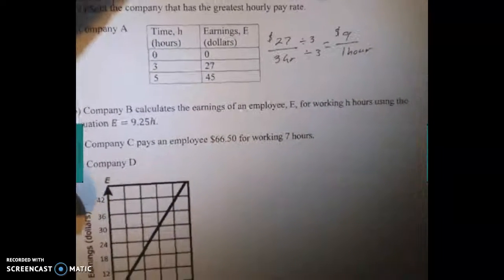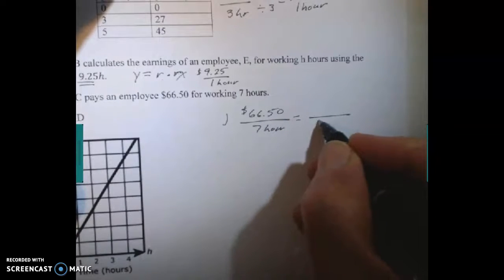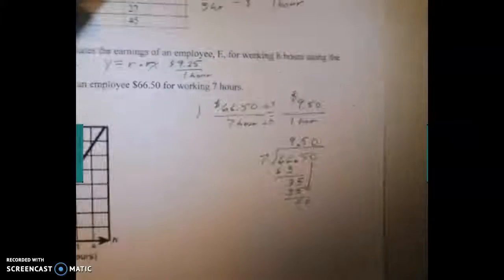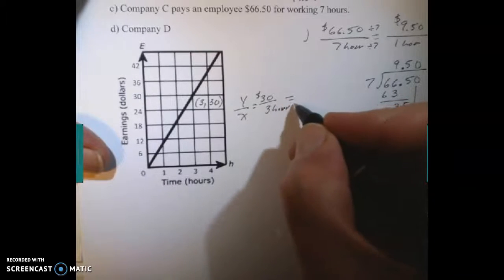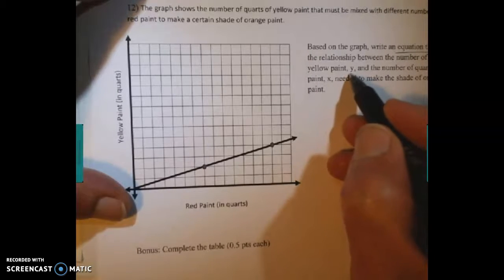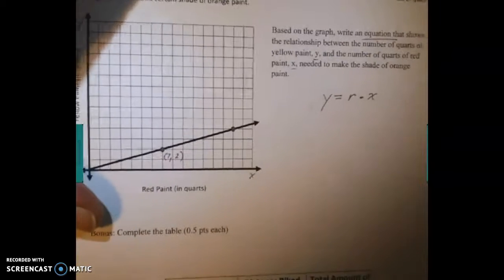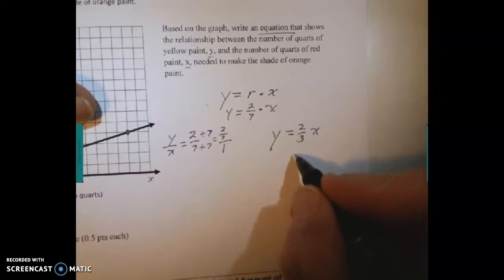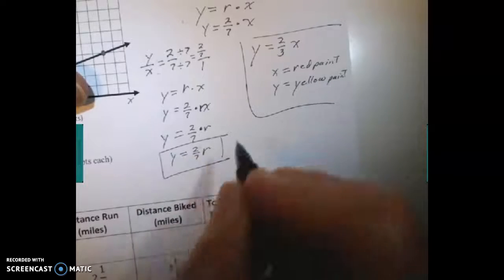Unit 5 Study Guide #11 & 12